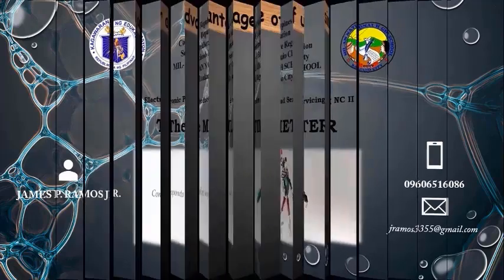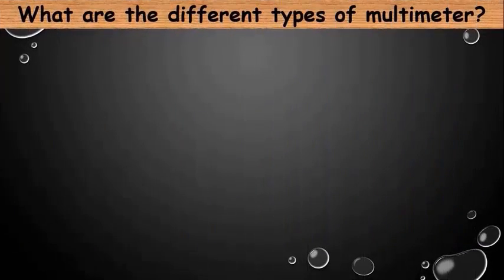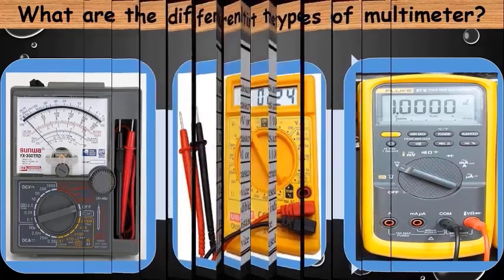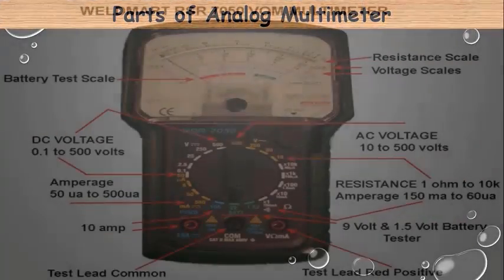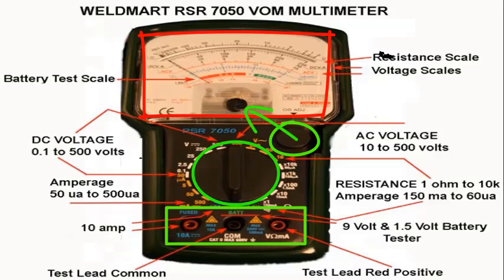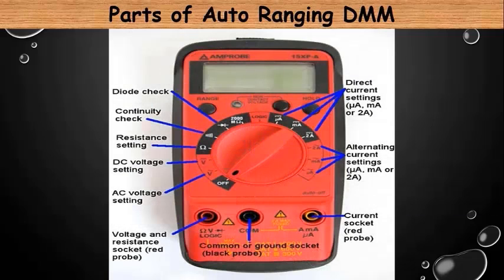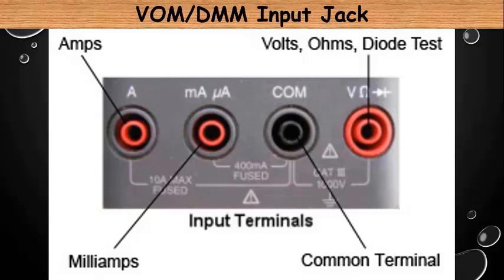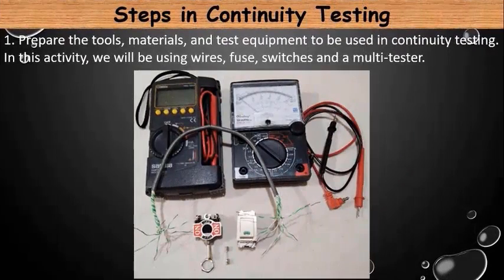What is a multi-tester and how to do meter testing and reading?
Discuses the different types of Multimeter and functions. There are also examples on how to test continuity, voltage, and current. This video is made for beginners in Junior High School.